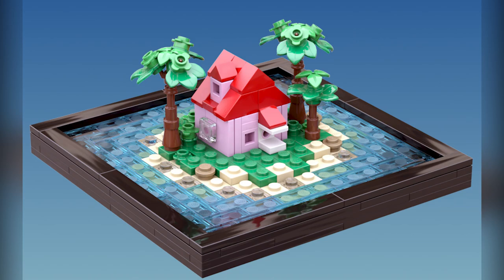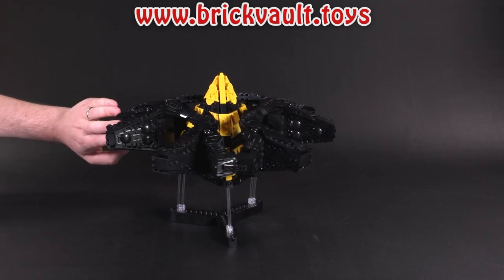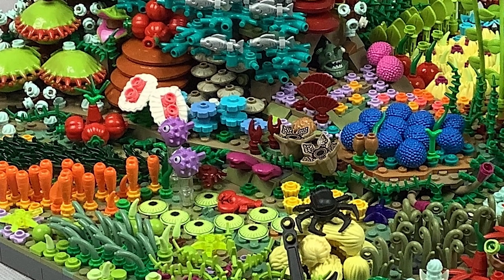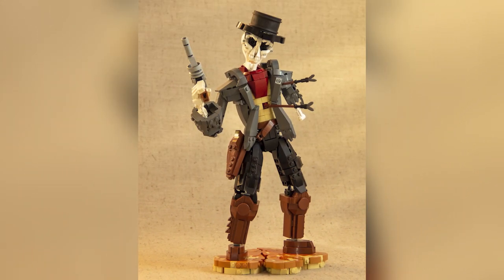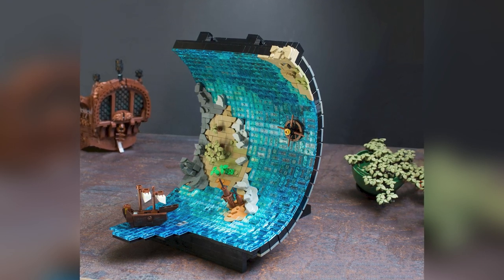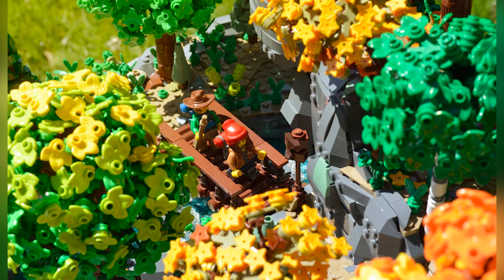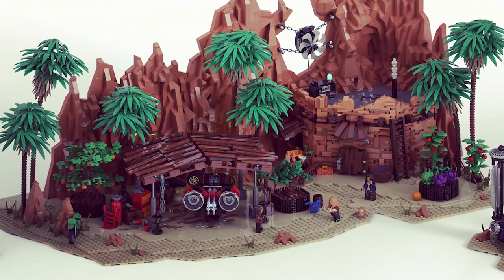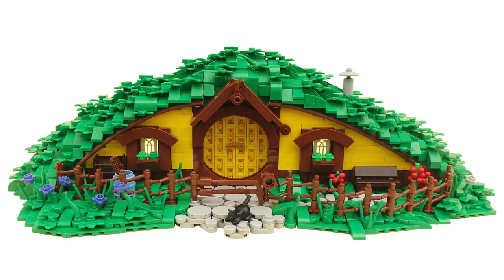Tis But a Scratch! LEGO TOP 10 MOCs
Land Ahoy!         By          Ralf Langer

MORE!